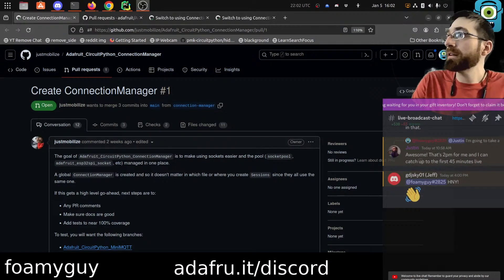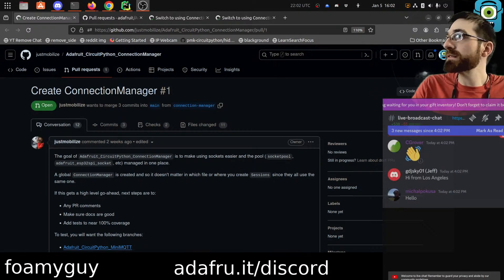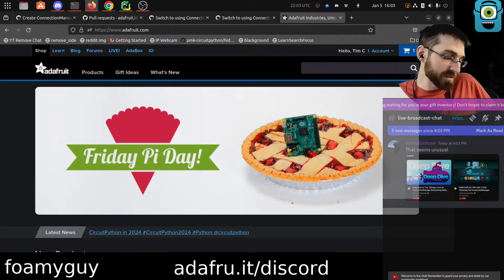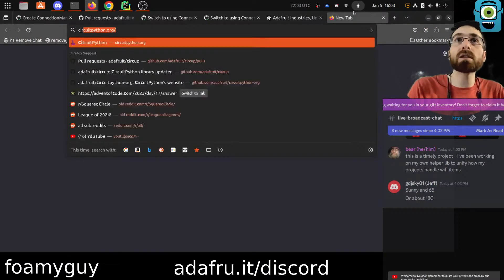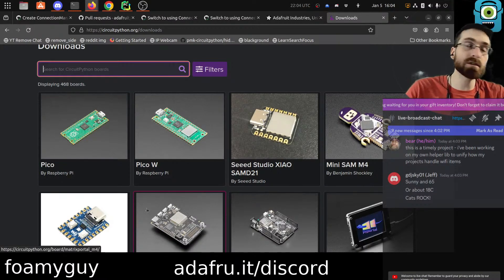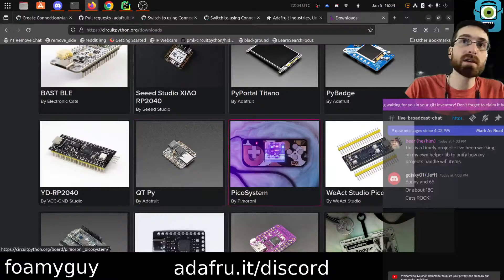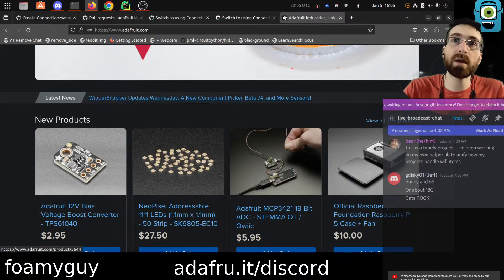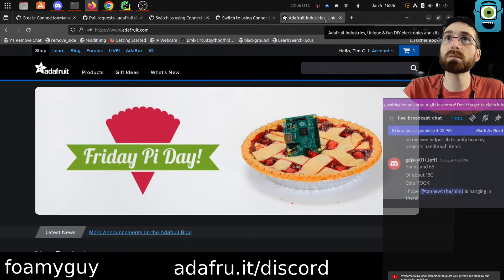DEEP DIVE W/ TIM LIVE 1/5/24 Checking Out ConnectionManager